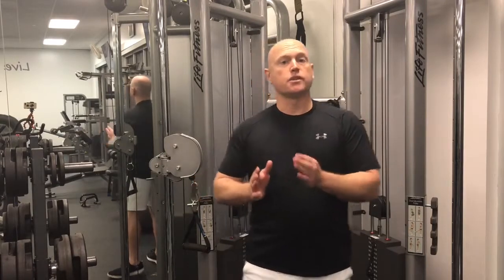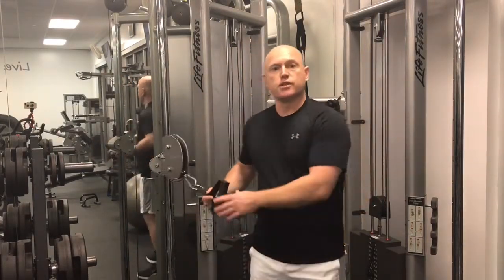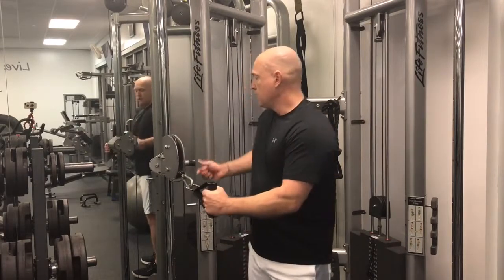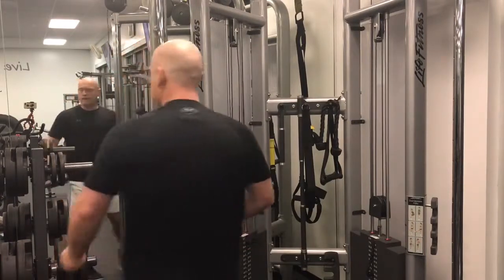Protect your shoulders from the common rotator cuff injury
Our wellness administrator, Toby Strickland, shows how a simple exercise can help protect your shoulders from this common injury. People over the age of 40 have the greatest risk of suffering a tear of the rotator cuff.